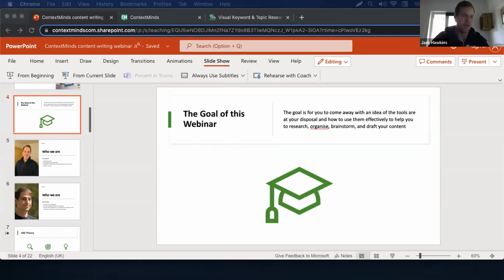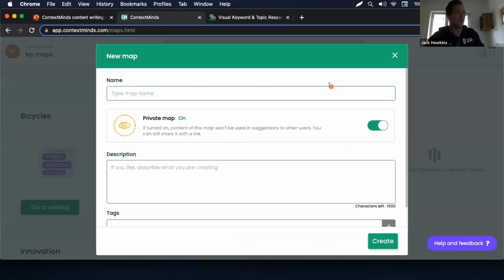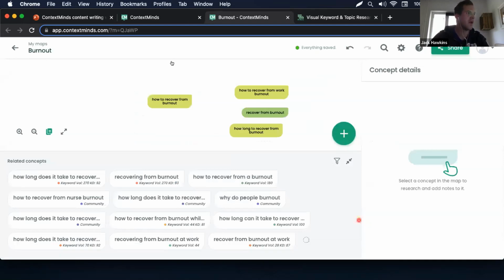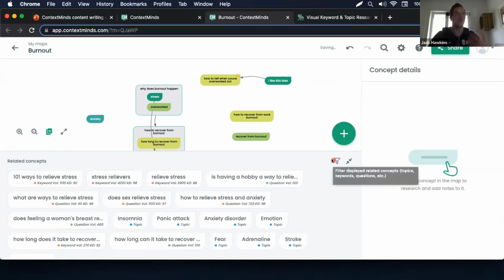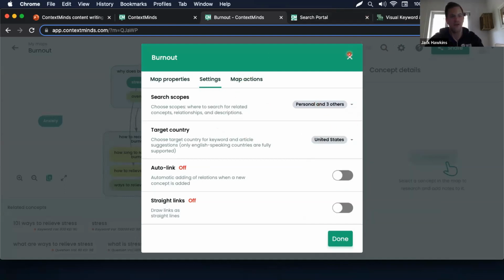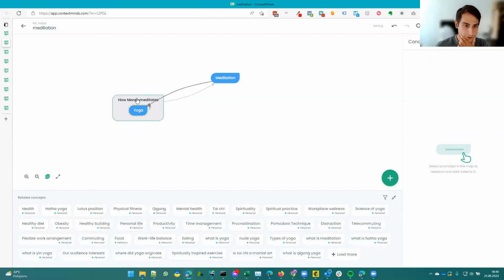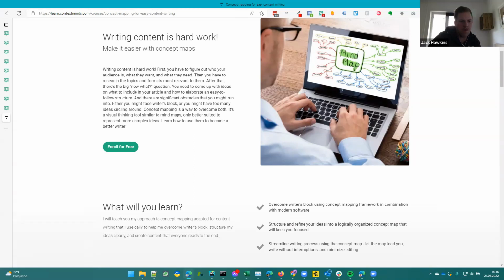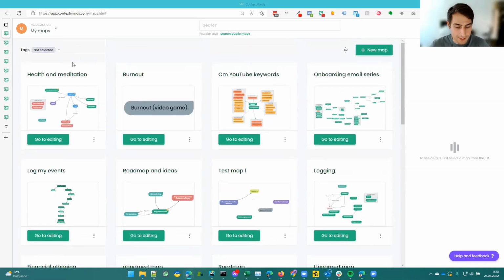ContextMinds Tutorial recording June 21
Another recording of a live tutorial. We do them more or less regularly every two weeks; each time with slightly different examples and of course different questions from you. (Thanks to all who attended this one!) Check if there is an upcoming tutorial - it's always best to be there live.

🎯Mind mapping with Contextminds
Generate SEO-friendly content ideas in minutes. ContextMinds is a visual keyword research tool that can help you identify relevant topics and keywords with ChatGPT integration that helps create high-quality, engaging, and well-structured content.